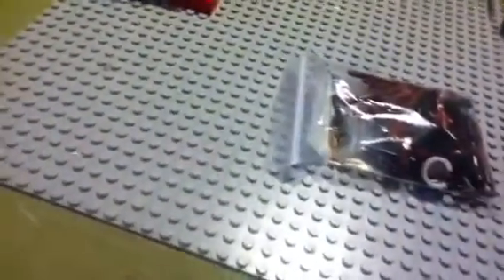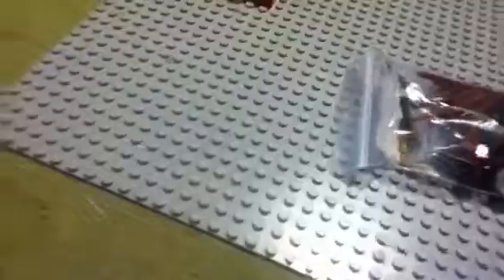New 2012 summer weapons brickarms/order review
New weapons just came out and I bought them plus my brickarms order